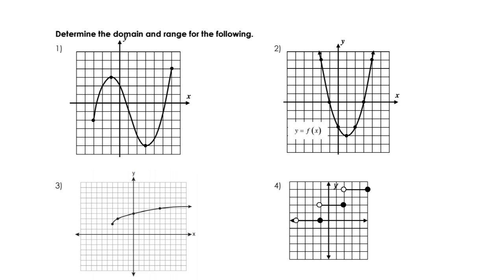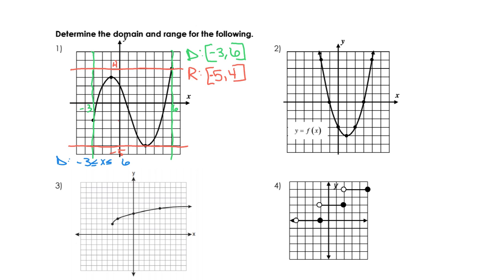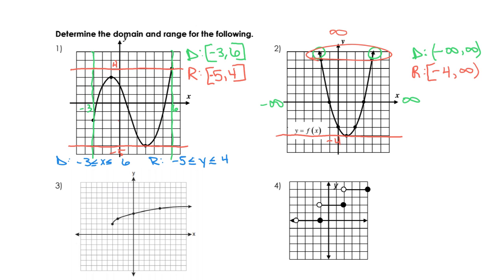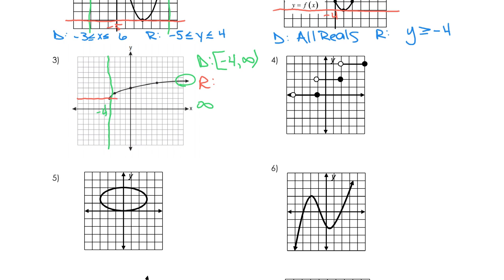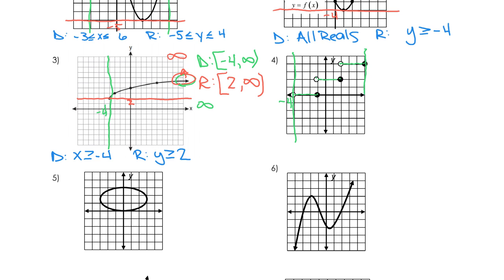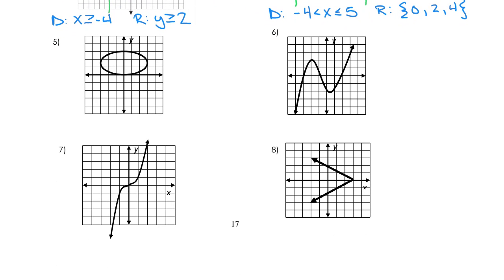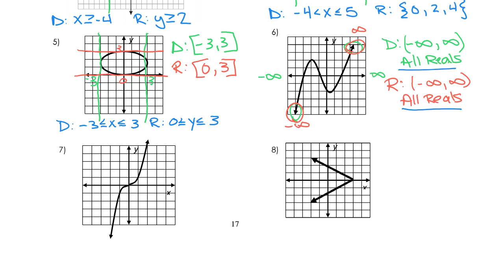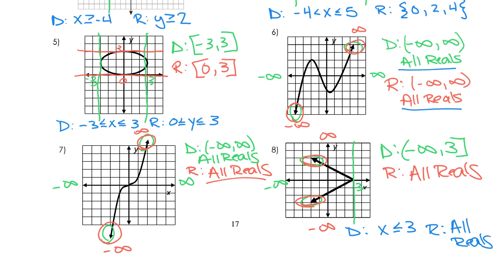A2 Unit 3 Day 5 Notes (2)